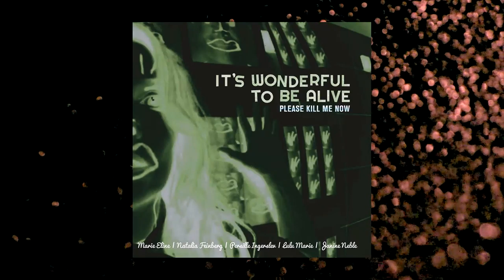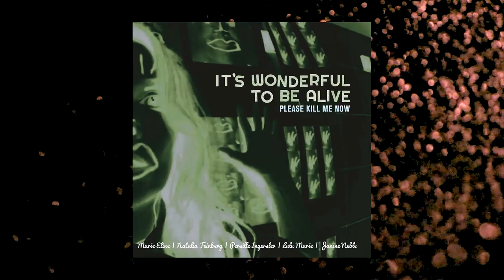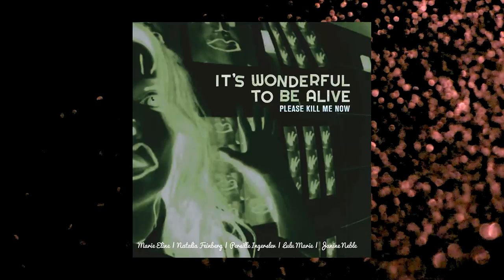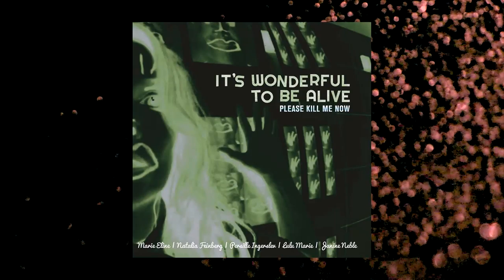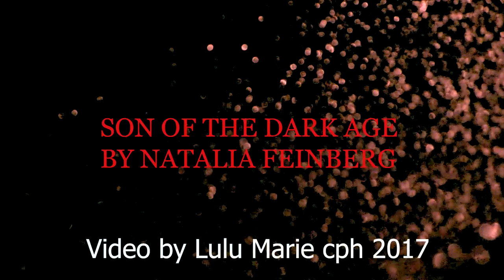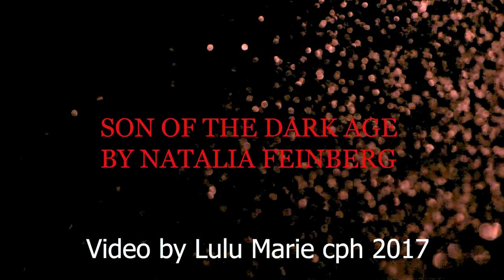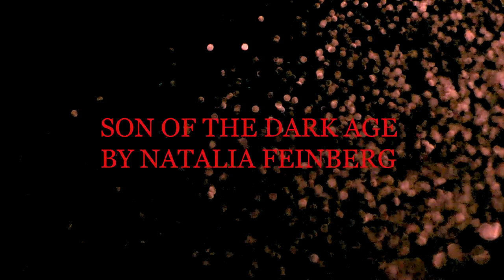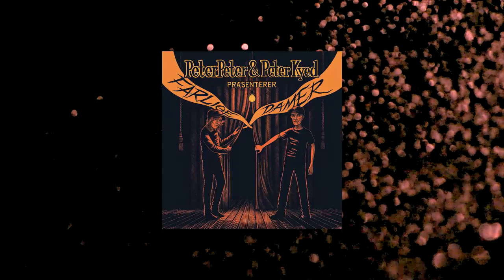Son Of The Dark Age by Natalia Feinberg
Peter Peter og Peter Kyed præsenterer: FARLIGE DAMER: It's wonderful to be alive - Please kill me now. Dobbelt Vinyl.